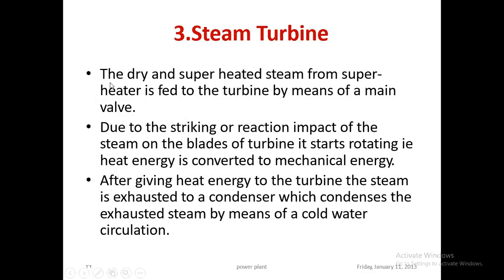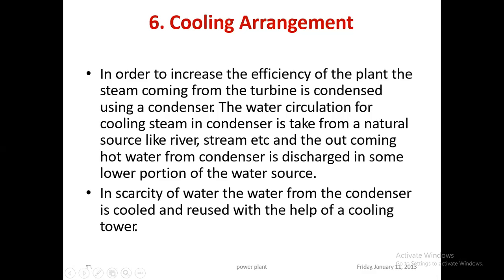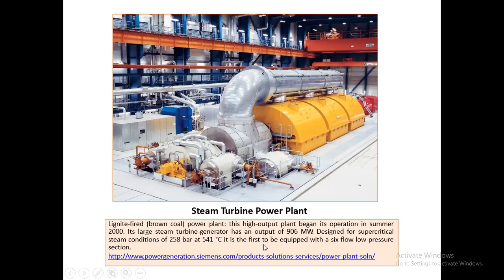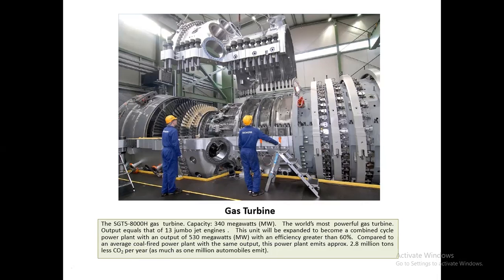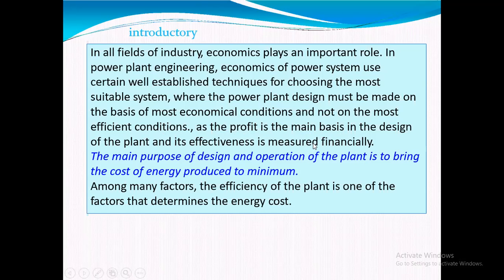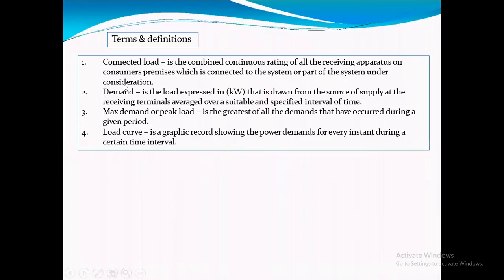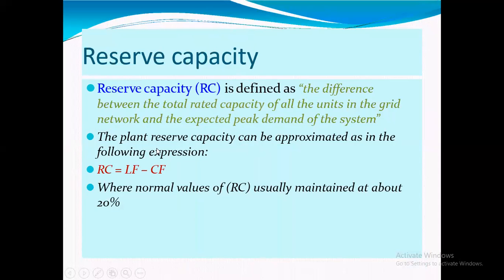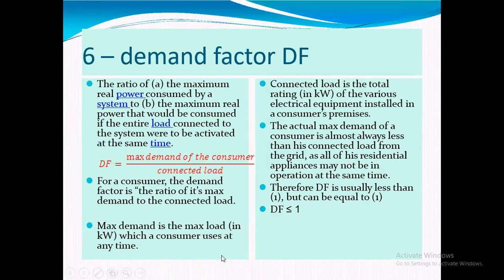Thermal and Steam Power Plant Economic & Administrative Concepts Power Generation Online Lecture-28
In all fields of industry, economics plays an important role. In power plant engineering, economics of power system use certain well established techniques for choosing the most
suitable system, where the power plant design must be made on the basis of most economical conditions and not on the most efficient conditions., as the profit is the main basis in the design of the plant and its effectiveness is measured financially.
The main purpose of design and operation of the plant is to bring the cost of energy produced to minimum.
Among many factors, the efficiency of the plant is one of the factors that determines the energy cost.